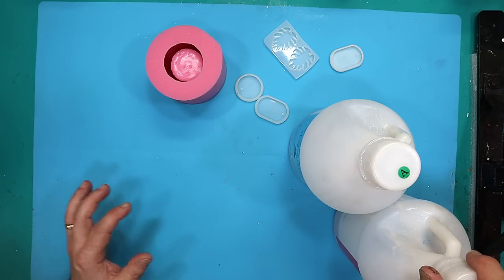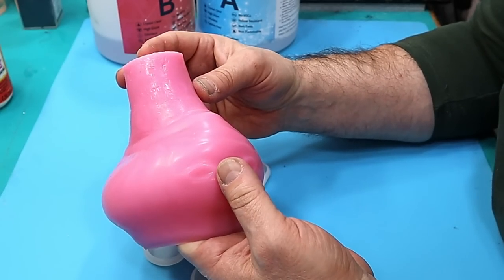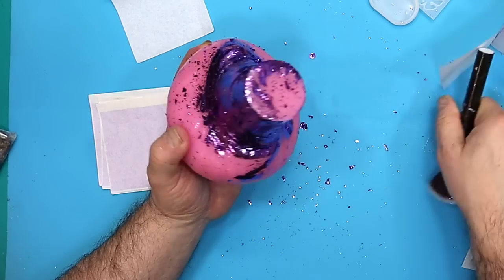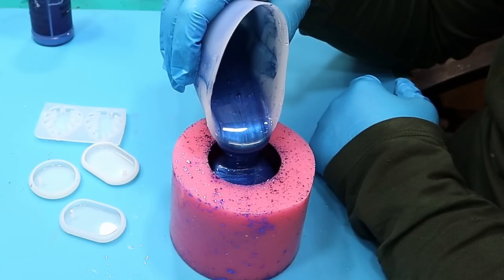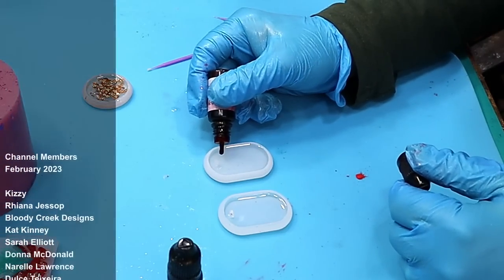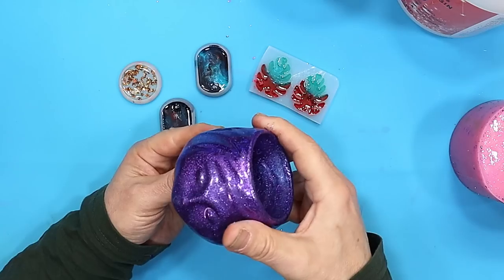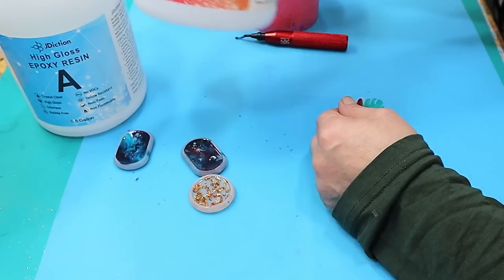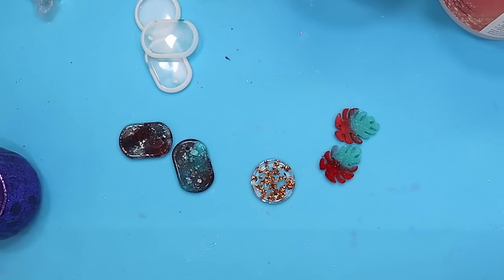Create Endless Sales Opportunities - With Just One Resin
Today's topic is a game-changer for anyone looking to take their business to the next level. Are you tired of limited sales opportunities and struggling to diversify your product line? Well, I have some exciting news for you. In this video, I'll show you how to create endless sales opportunities using just one resin. That's right, you heard me! With this one powerful resin, you can unlock your full product potential and skyrocket your sales. So, whether you're a small business owner or an aspiring entrepreneur, this is a must-watch video. Trust me, you don't want to miss out on this opportunity. Let's dive right in!

LINKS FOR MATERIALS USED FOR THE (USA👍), (UK✊)  ARE BELOW:
LINKS FOR USA (USA👍Only)
(USA👍) Moulds
(USA👍) Mica Powder
(USA👍) Metal Foil
(USA👍) Glitter stars
(USA👍) Jewelry Pinch Bails
(USA👍) Resin Tool Kit
(USA👍) Deburring Tool

(UK✊) Resin
(UK✊) Moulds
(UK✊) Mica Powder
(UK✊) Metal Foil
(UK✊) Glitter stars
(UK✊) Jewelry Pinch Bails
(UK✊) Resin Tool Kit
(UK✊) Deburring Tool